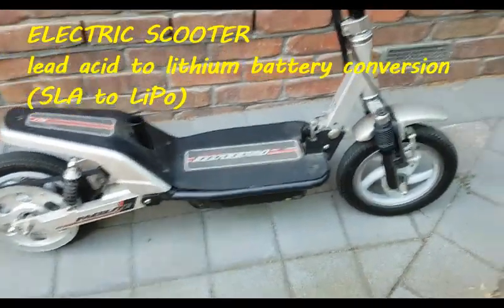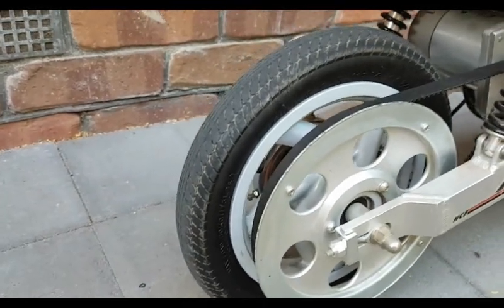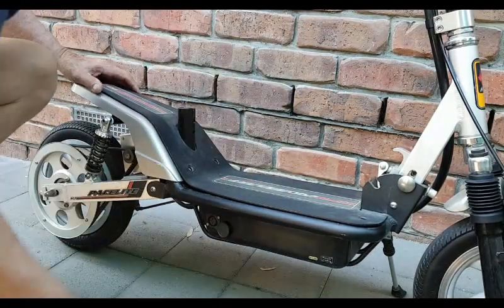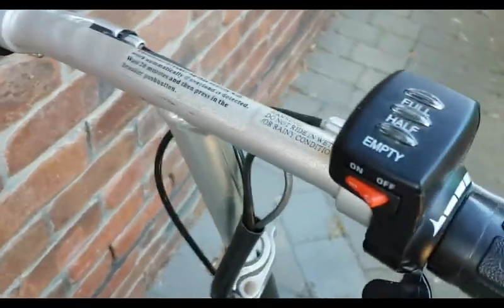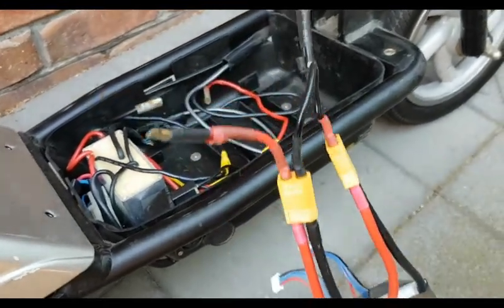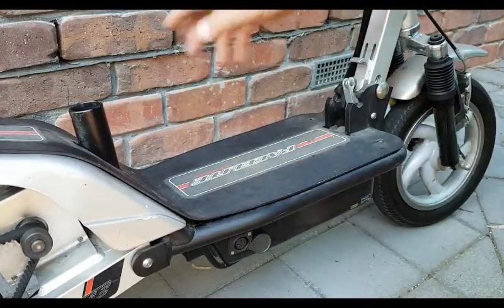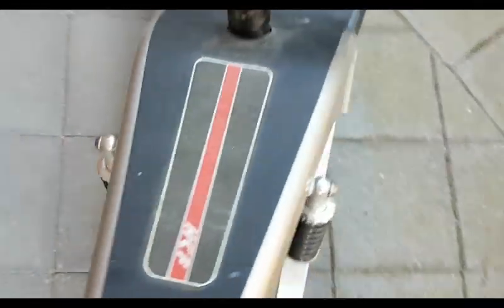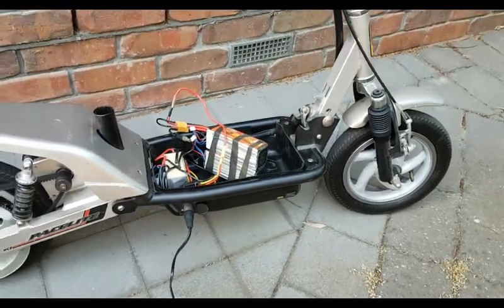Electric scooter conversion - SLA to LiPo - Part 1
Conversion of an old electric scooter with dead sealed lead acid batteries to the newer lithium polymer batteries. Advantages of the LiPos is much less weight, longer lasting and better performance - and not much more expensive using RC batteries.